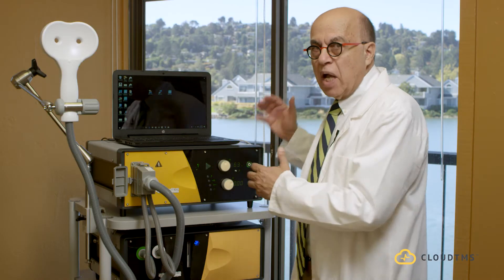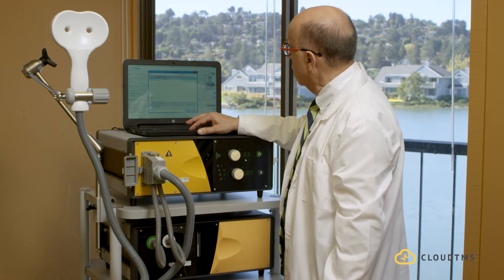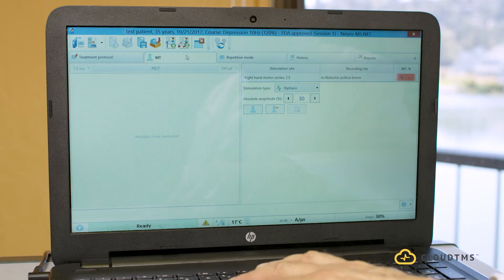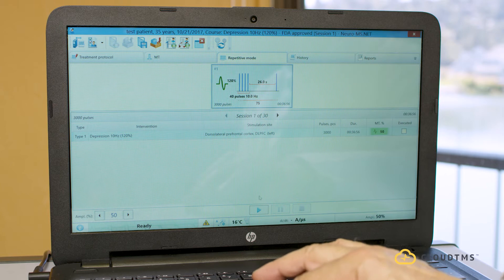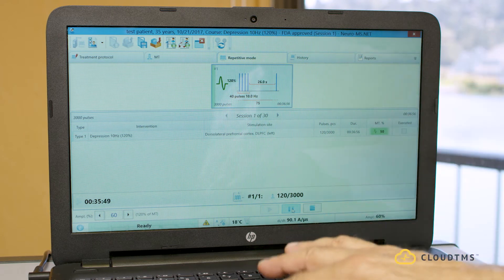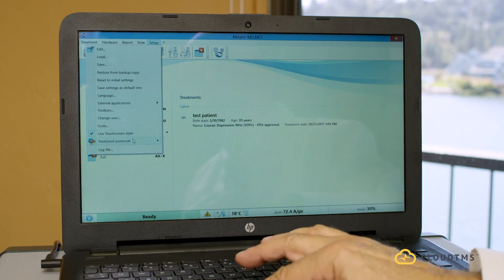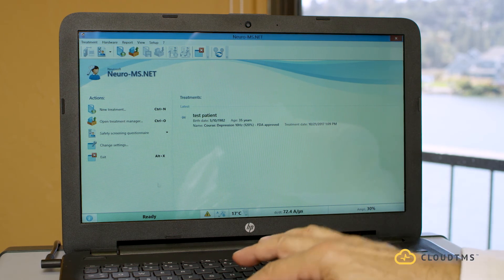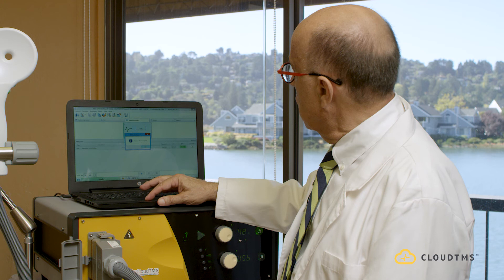CloudTMS Training Video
In this video Dr Jabre goes over the basics of running the CloudTMS device from the included Windows 10 touchscreen laptop.

00:00 - 02:10 Introduction to Cloud TMS Software
02:10 - 05:24 Setting Up a New Patient and Treatment Protocol
05:24 - 08:42 Executing and Managing a TMS Session
08:42 - 10:53 Creating a Custom 19-Minute Protocol
10:53 - 13:13 Implementing and Running the 19-Minute Protocol